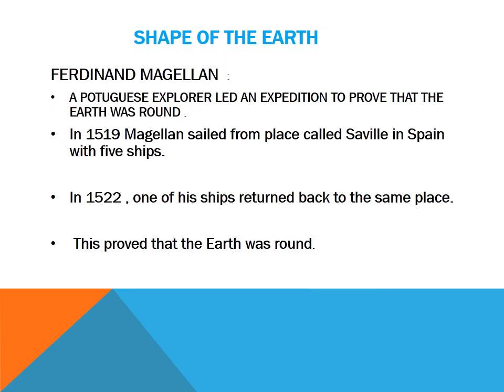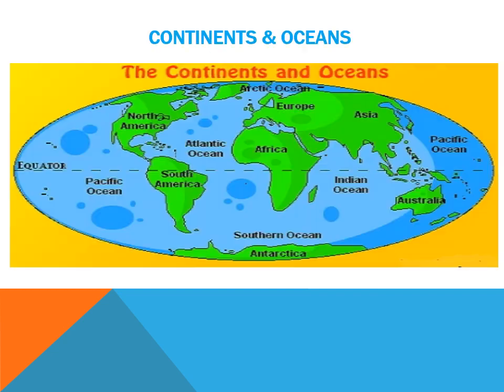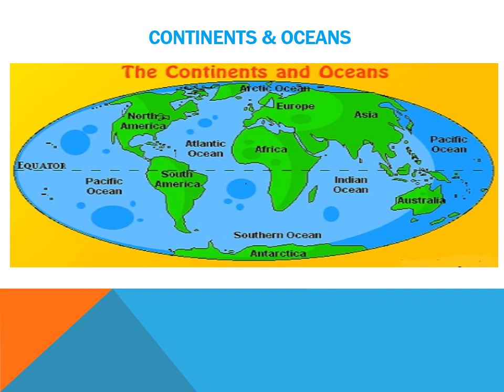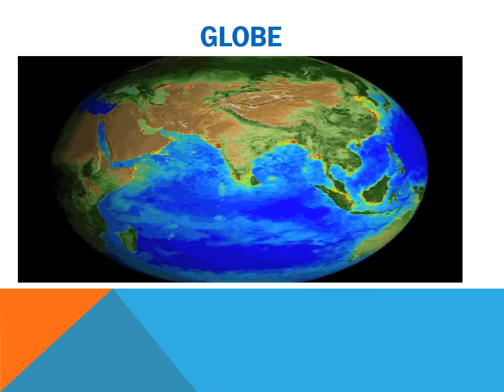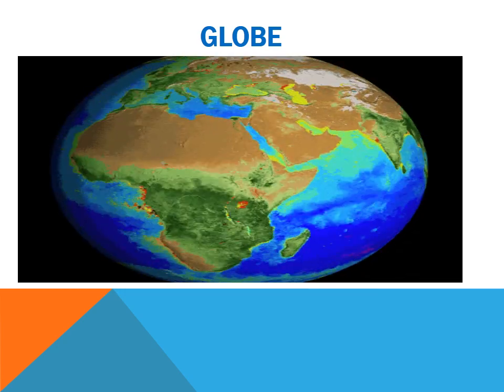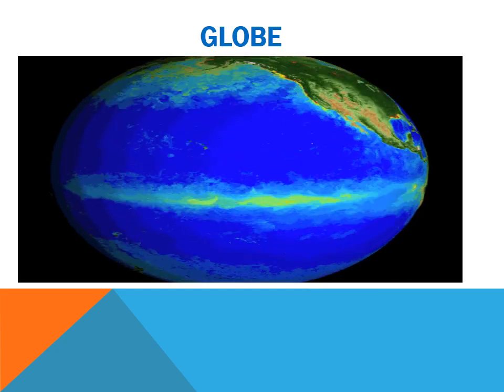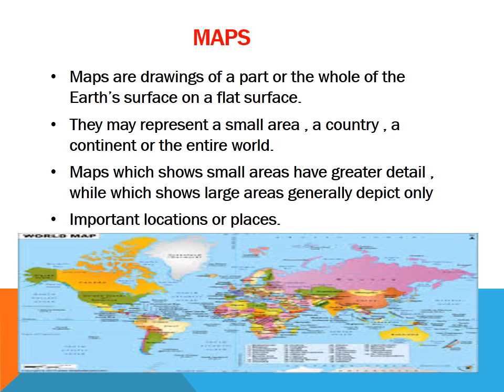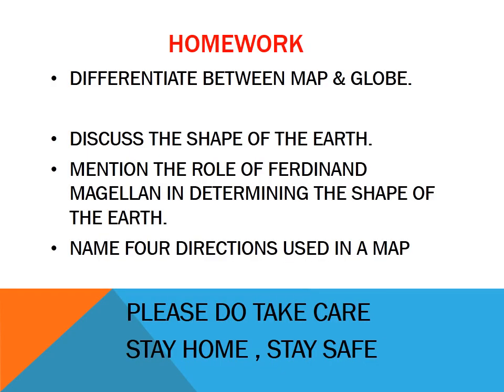BK Birla Centre for Education, Pune online virtual classroom (Class V Globes & Maps module1)